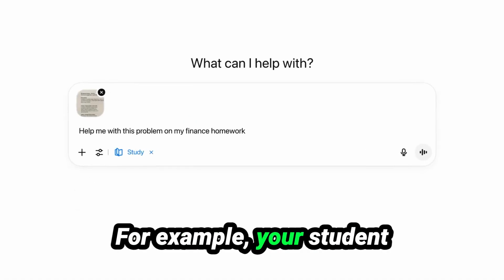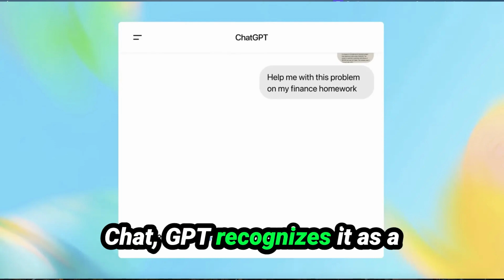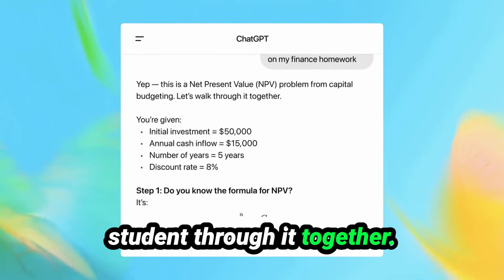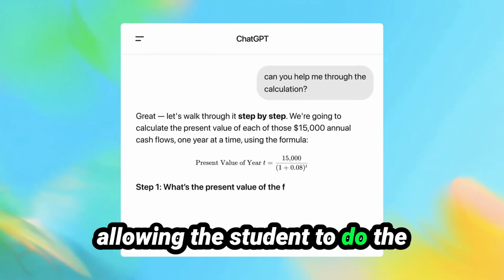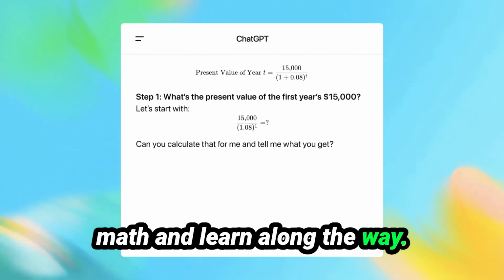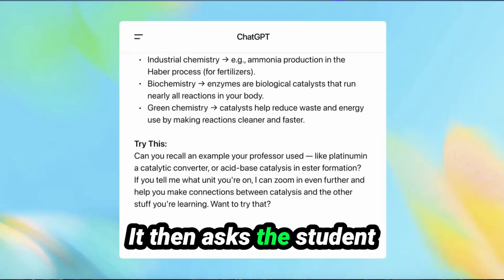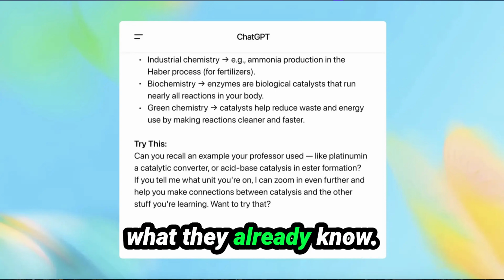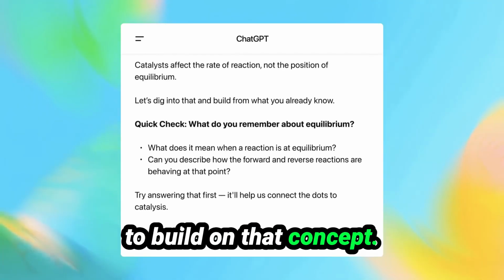Introducing: Chat GPT Study Mode - Your Ultimate Learning Companion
Discover how Chat GPT's new study mode transforms learning! From solving homework problems like net present value calculations to preparing for tests with custom quizzes, Chat GPT provides step-by-step guidance and in-depth explanations. Whether you're tackling finance, chemistry, or any other subject, Chat GPT is here to help make your study sessions more effective. Learn how it connects new information to what you already know, ensuring a deeper understanding of your coursework.

00:00 Introduction to Chat GPT’s Study Mode for Students
00:10 Using Study Mode for Homework Help with Chat GPT’s Study Mode
00:47 Interactive Test Preparation in Chat GPT’s Study Mode
01:04 Deep Dive into Complex Topics with Chat GPT’s Study Mode
01:52 Conclusion: Your New Learning Partner - Chat GPT’s Study Mode